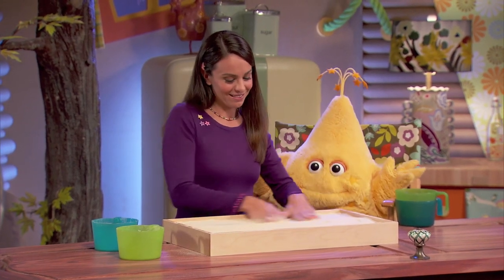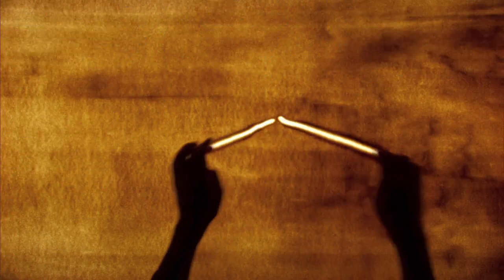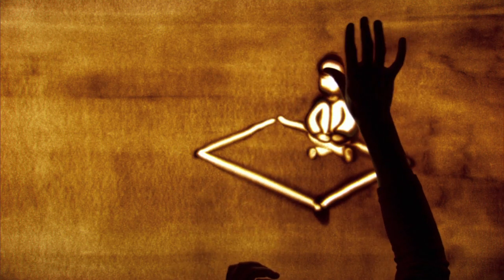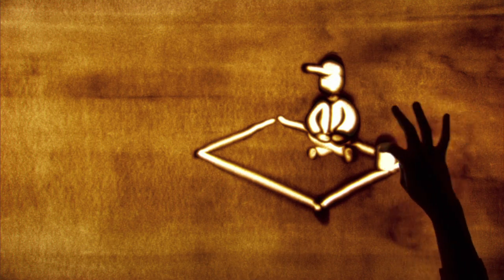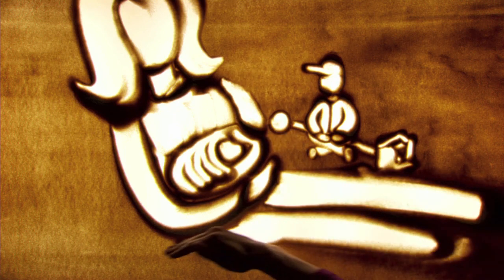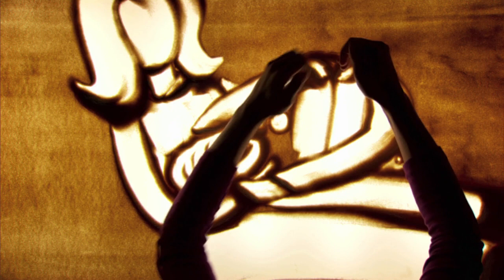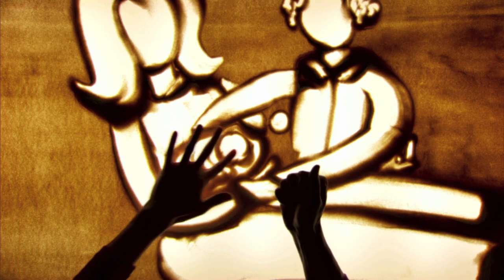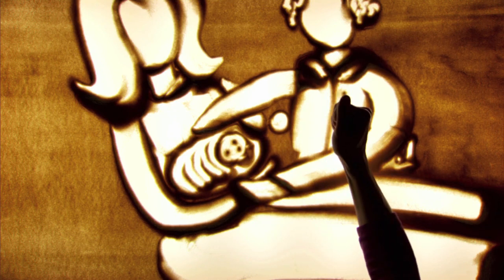PBS Kids Sprout: The Goodnight Show - Sand Art (1)